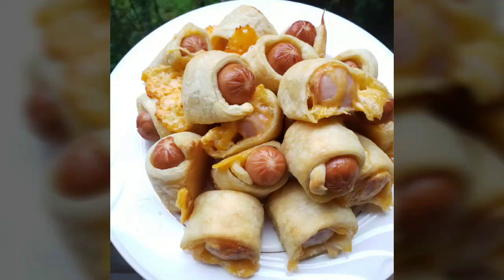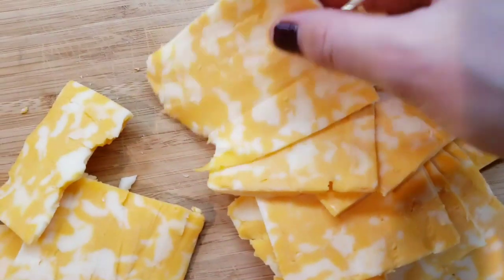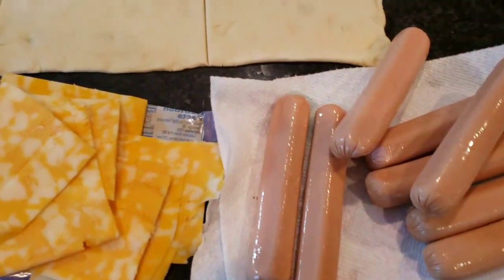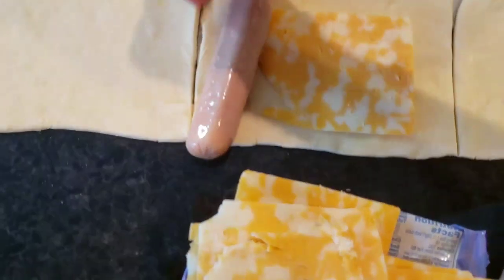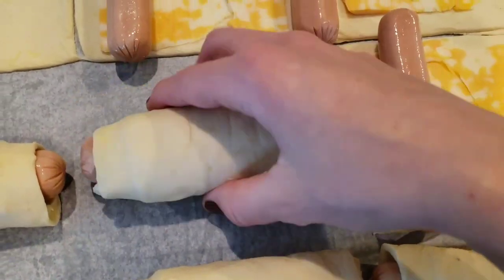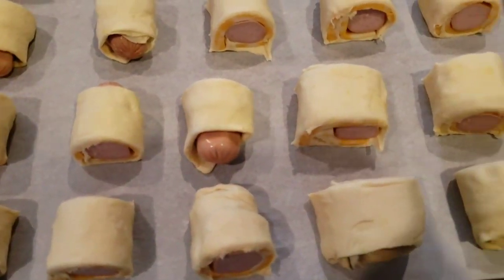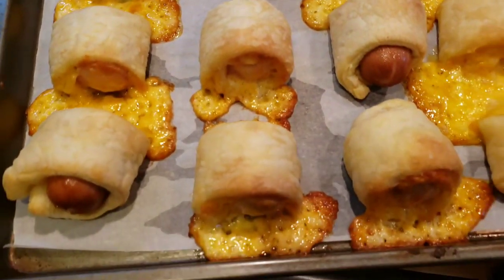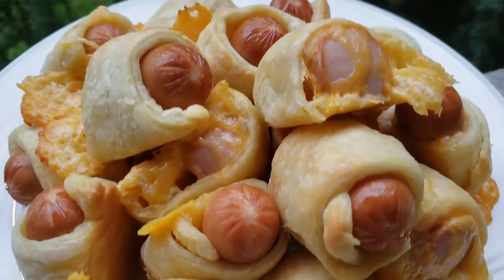PUFF PASTRY PIGS IN BLANKET WITH CHEESE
Easy and quick pigs in the blanket

1 pack Puff pastry
1 pack Sausage
Cheese slices.